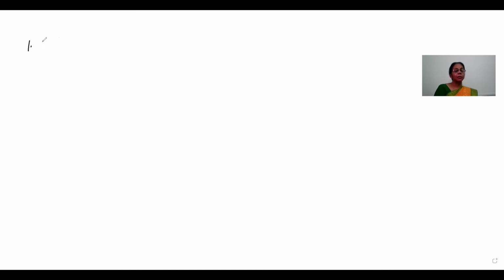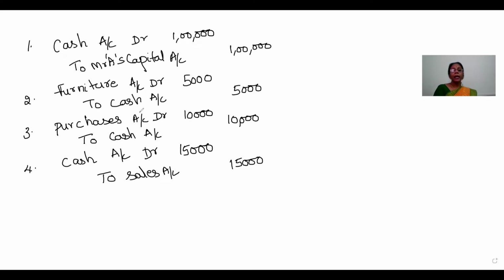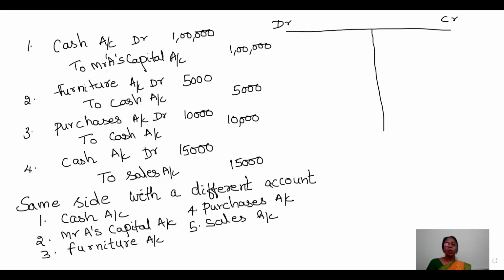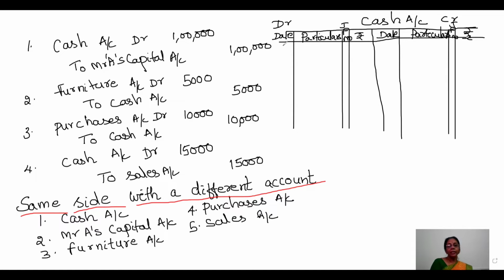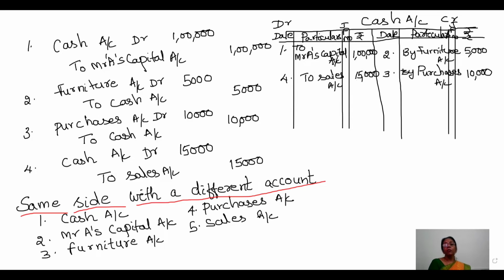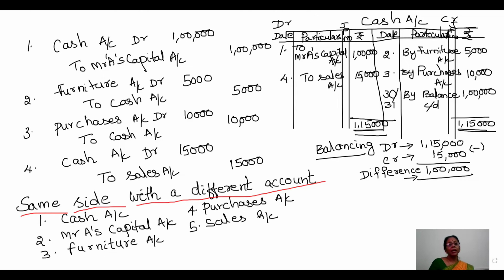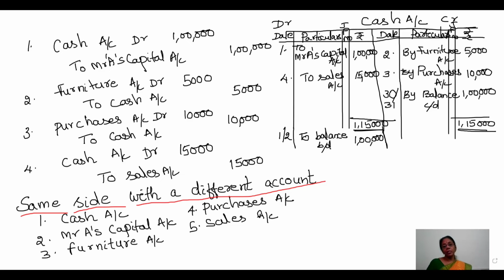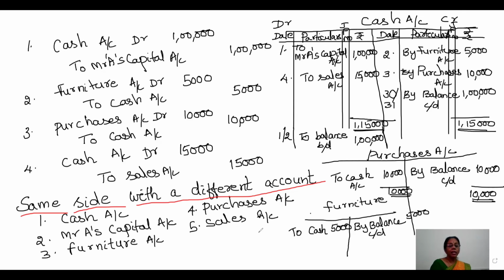Ledger Posting and Balancing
easy way to learn about Ledger Posting and Balancing.